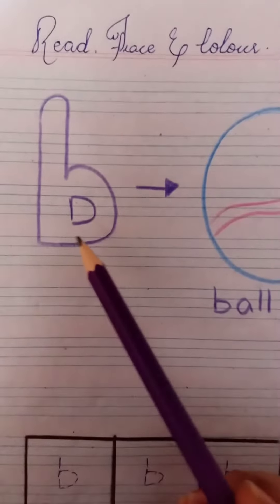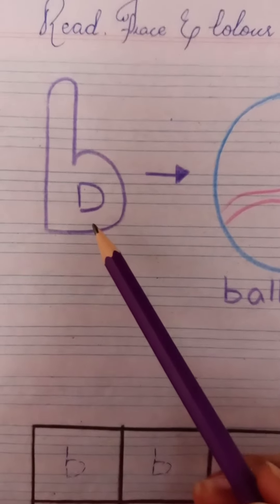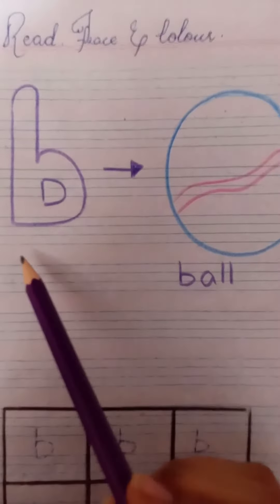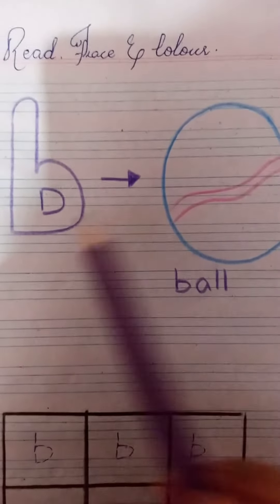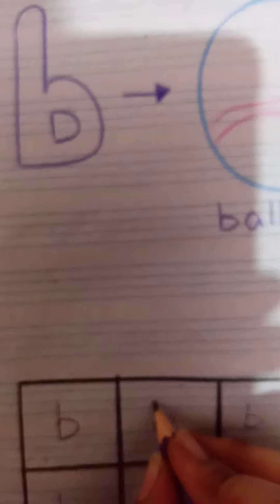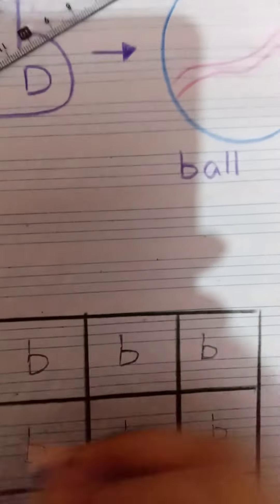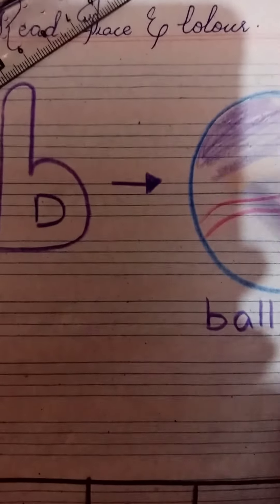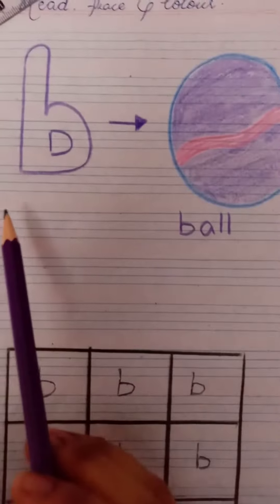Class Playgroup English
Read, trace and Colour b-ball